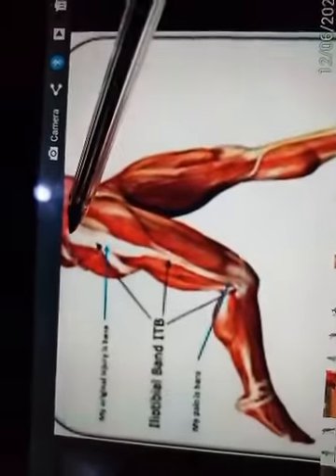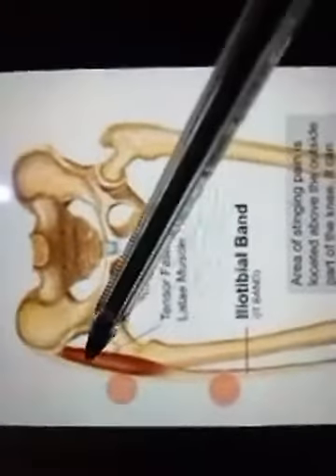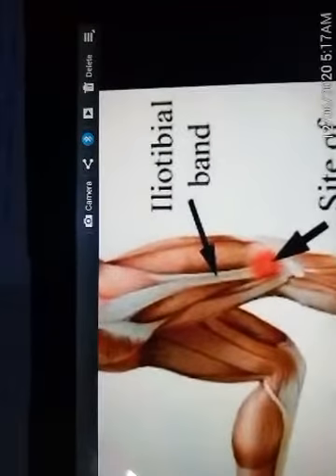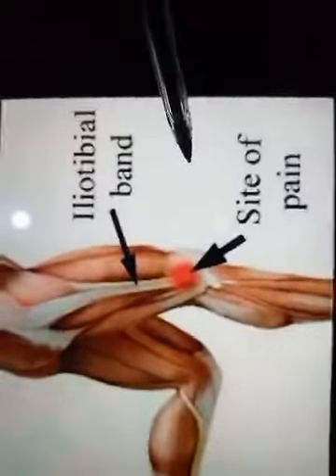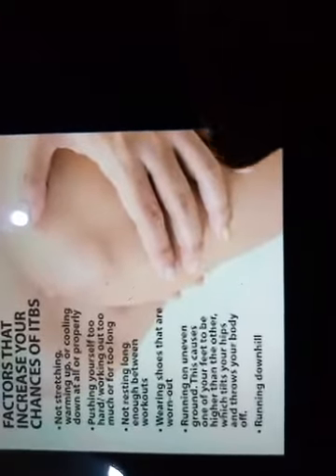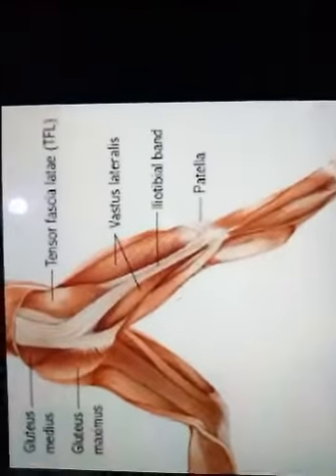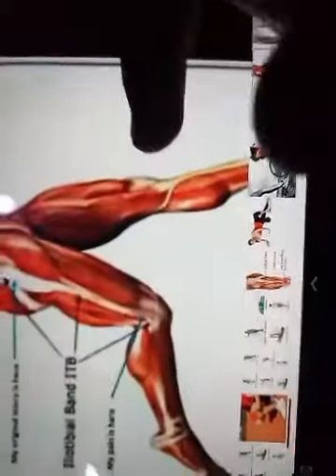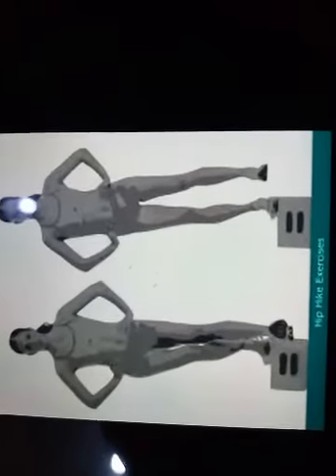DISCUSSION ON THE TOPIC: "ILIOTIBIAL BAND SYNDROME"